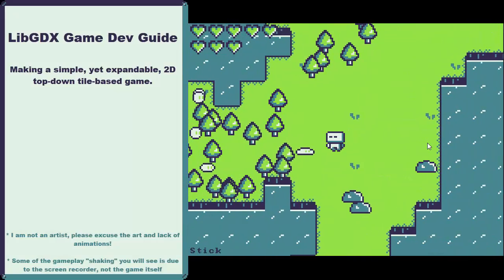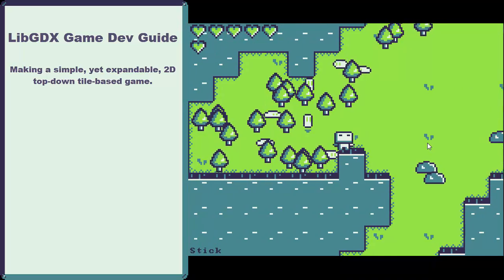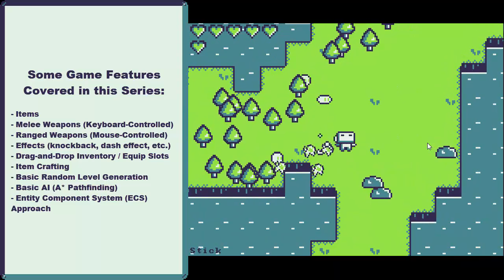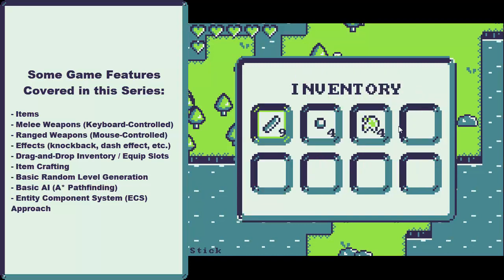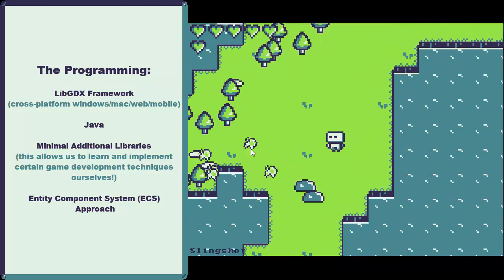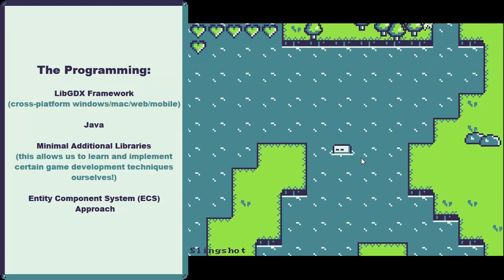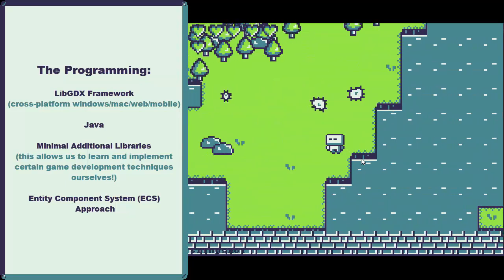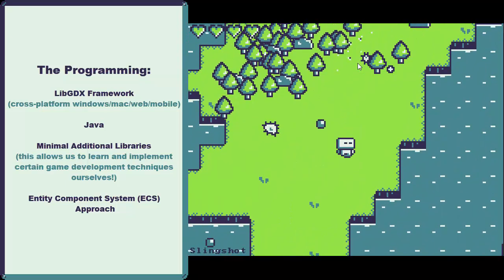[1] Introduction: LibGDX Game Dev Guide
In this series, we make a complete top-down game using LibGDX with an entity component system (ECS) approach!

I plan to release 2-4 episodes per week (hopefully averaging at least 3 per week). All art assets will be available (under the CC0 license!) for you to also use if you wish to follow along with this series! Source code may also be released at some point in time.